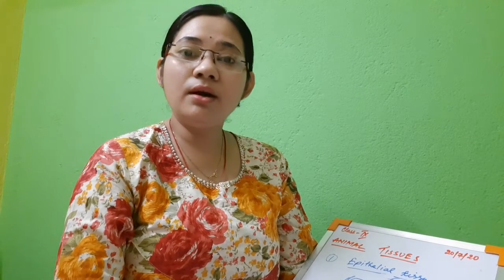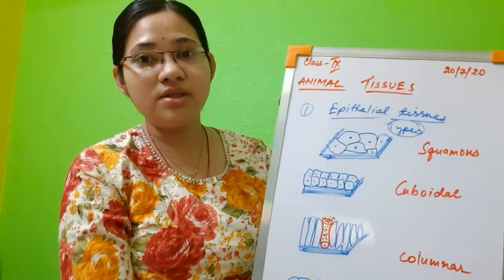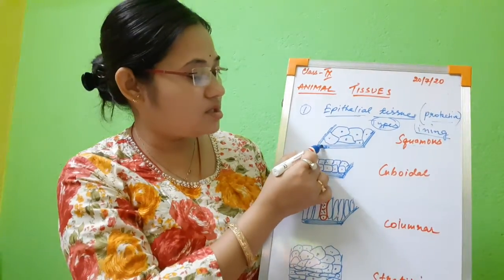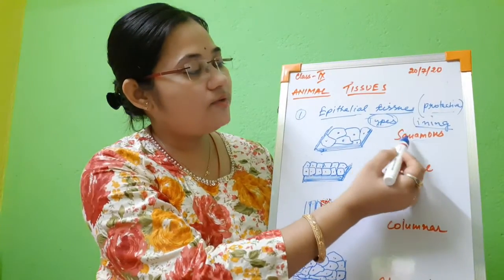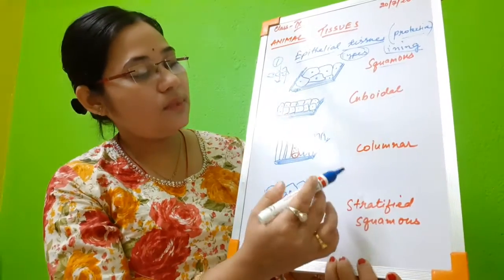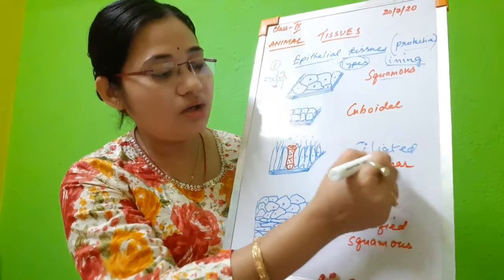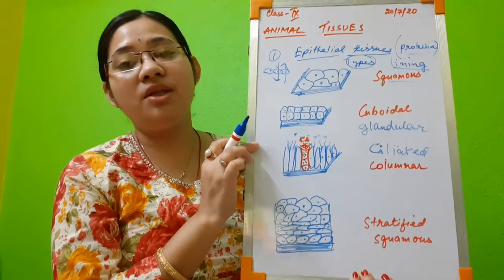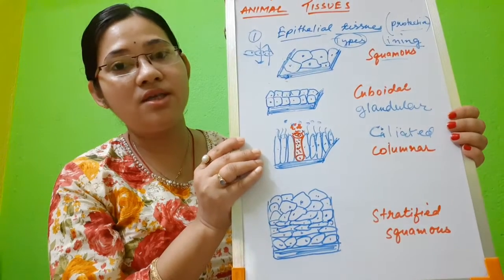Class 9/Ch-6_Animal tissues/By Debjani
Epithelial tissues